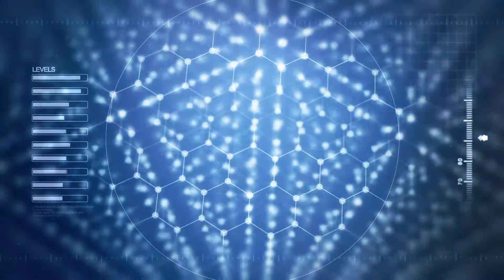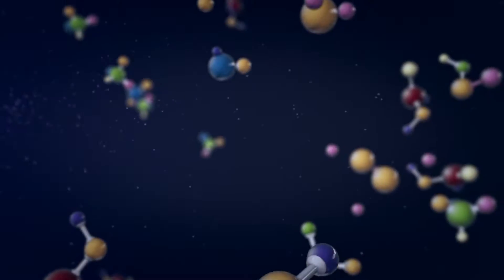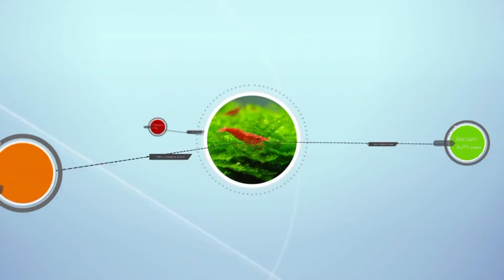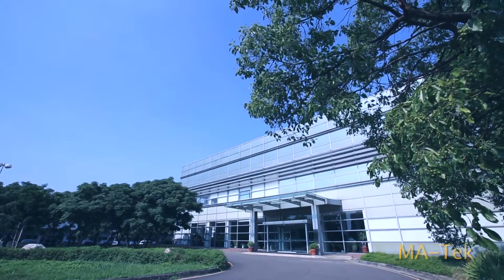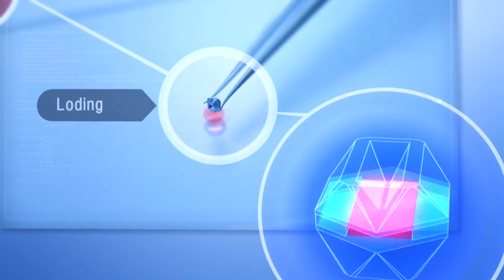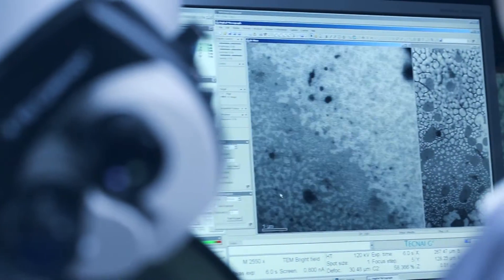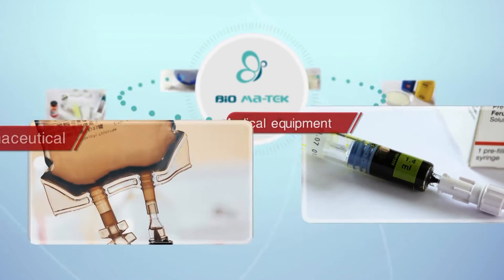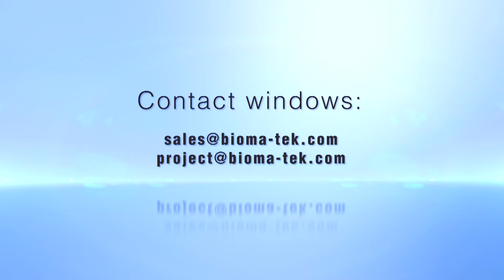K-kit: Liquid Sample TEM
The electron microscope is a vital tool for characterizing composition and morphology at the nanoscale. Most electron microscopy is conducted in a vacuum environment. Some samples, such as biological tissues or fluids, must receive specific treatment prior to becoming test specimens.
Some important characteristics of the sample may be compromised during such treatments. In particular, particle dispersion is only meaningful when the particles are in the relevant media. How would one observe particle dispersion in serum?

For a long time, only a small number of top-notch teams could develop technologies sophisticated enough to use the Transmission Electron Microscope (TEM) to observe liquid samples.

With the core concept of ‘simple and convenient’, K-kit solves the problem of analyzing nanoparticles in liquid.
If you need to analyze nanoparticles in a liquid medium, chose the K-kit.